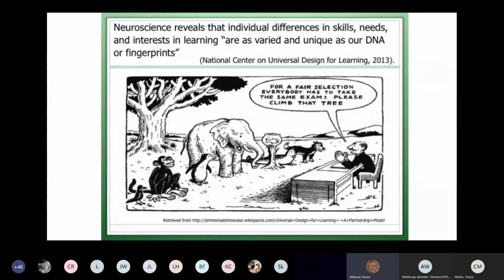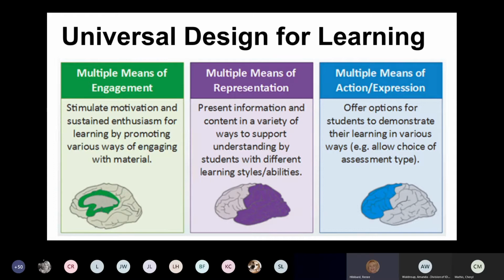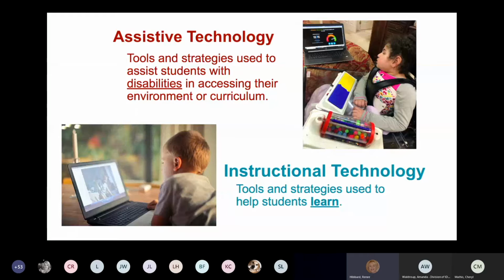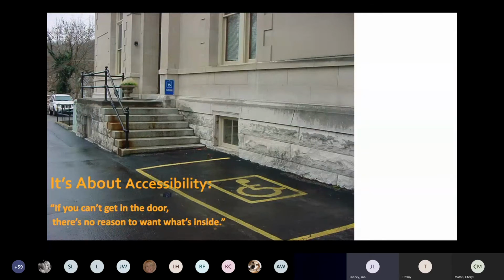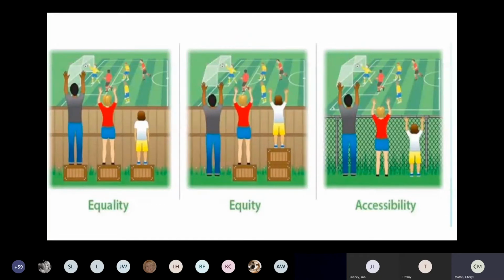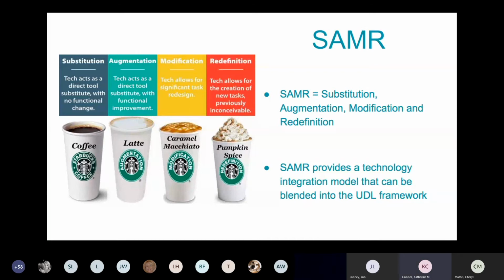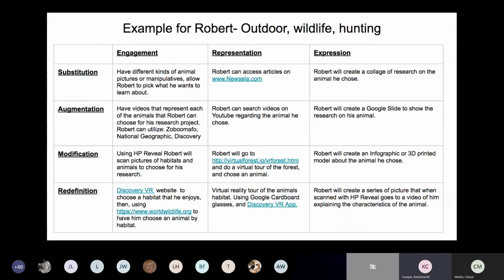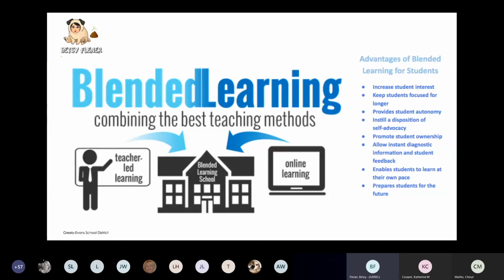Coop Webcast #6 Set up and Presentation